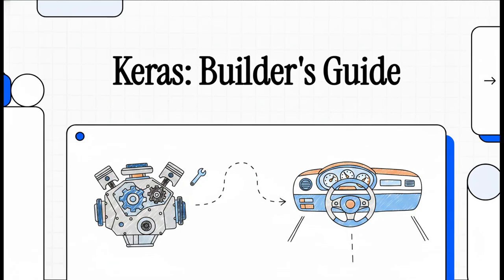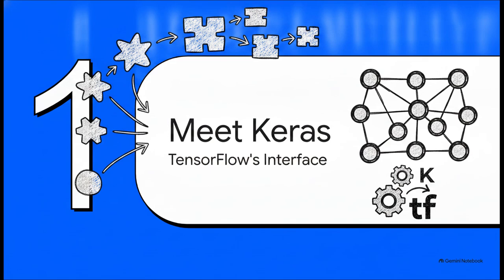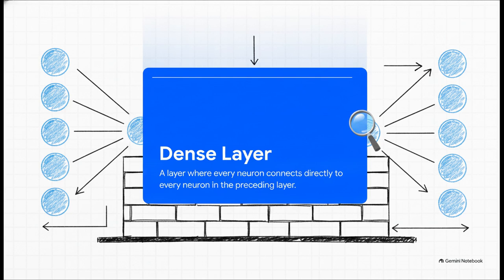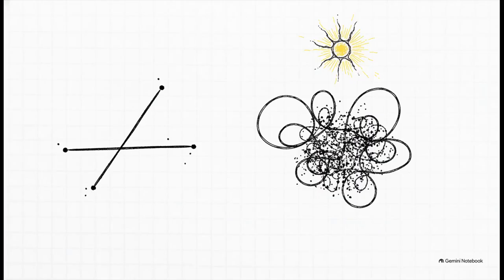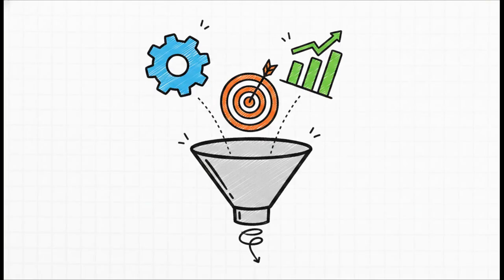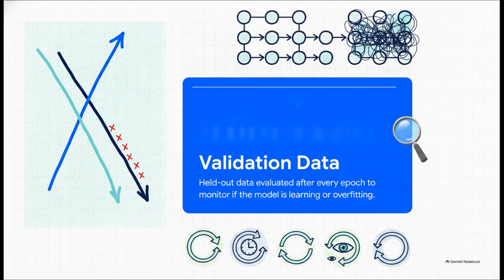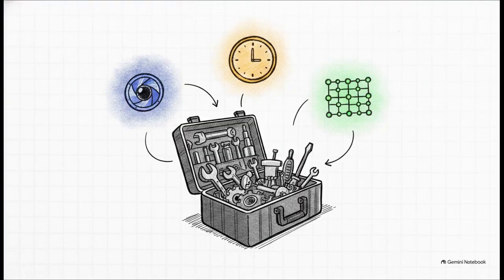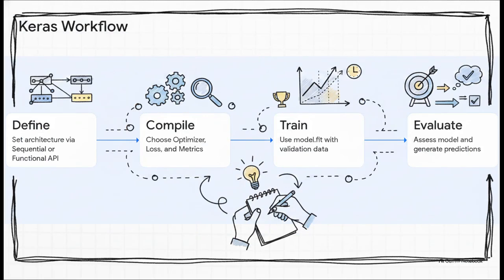L23 | Keras: Deep Learning Made Simple | Python Packages Series | Uplatz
In this video by Uplatz, we continue our Python Packages Series with Keras, a high-level deep learning API designed to make building and training neural networks simpler and more intuitive.

Keras provides a developer-friendly approach to deep learning while supporting powerful workflows for model design, training, evaluation and deployment.

Key topics covered include:

• What is Keras?
• Keras and TensorFlow
• Deep learning fundamentals
• Neural networks
• Layers and models
• Sequential API
• Functional API
• Creating neural network architectures
• Dense layers
• Activation functions
• ReLU, sigmoid and softmax
• Input and output layers
• Compiling a model
• Loss functions
• Optimizers
• SGD and Adam
• Evaluation metrics
• Training with model.fit()
• Model evaluation
• Making predictions
• Epochs and batch size
• Validation data
• Overfitting and underfitting
• Dropout
• Regularization
• Batch normalization
• Early stopping
• Model checkpoints
• Callbacks
• Convolutional Neural Networks
• Image classification
• Recurrent Neural Networks
• Sequence modeling
• Transfer learning
• Pretrained models
• Data preprocessing
• Data augmentation
• Saving and loading models
• Custom layers
• Custom loss functions
• Hyperparameter tuning
• GPU acceleration
• Keras applications
• Common Keras use cases

One of Keras's biggest strengths is its simplicity. Developers can create sophisticated neural networks using relatively concise and readable Python code.

The Sequential API is useful for straightforward models where layers are arranged one after another, while the Functional API supports more complex architectures with multiple inputs, outputs or branching connections.

Keras also includes built-in support for important training techniques such as early stopping, checkpoints, regularization and callbacks. These features help developers monitor experiments and improve model performance.

Pretrained models and transfer learning make it possible to reuse knowledge from models trained on large datasets, often reducing the amount of data and computational resources required for new tasks.

Keras is commonly used for image classification, natural language processing, forecasting, recommendation systems and many other deep learning applications.

This video is useful for Machine Learning Engineers, AI Engineers, Data Scientists, Python Developers, researchers, students and anyone looking for a practical introduction to building neural networks with Python.